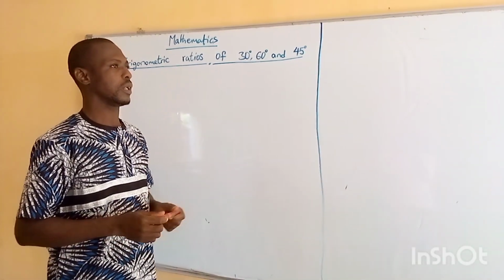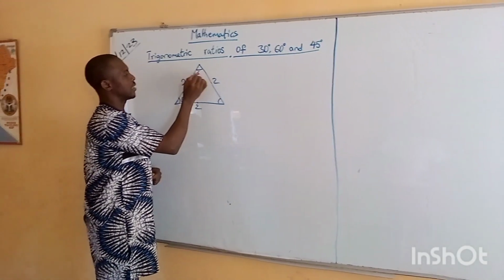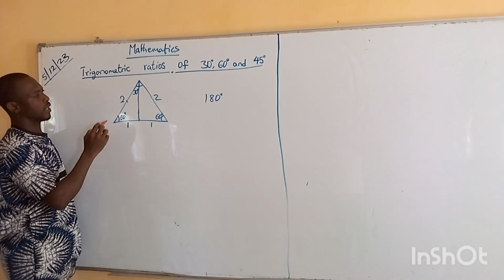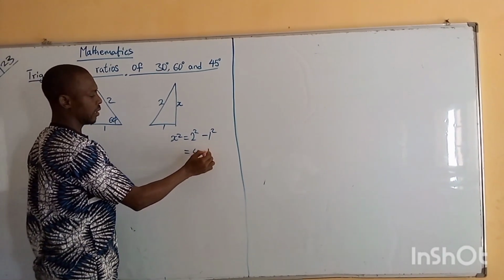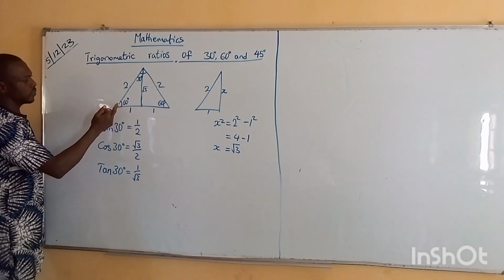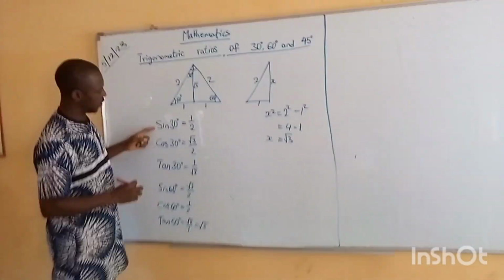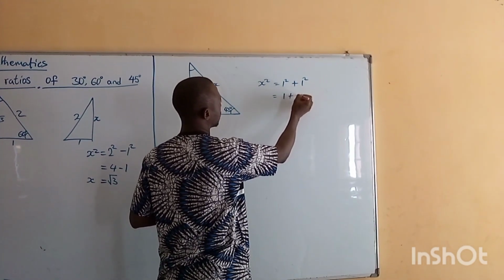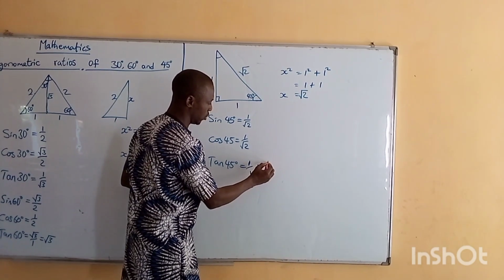Trigonometry Ratios of 30°,60° and 45°